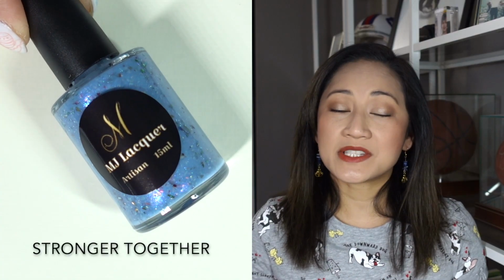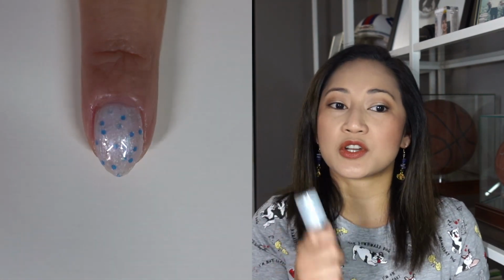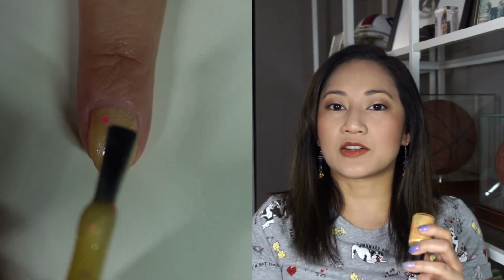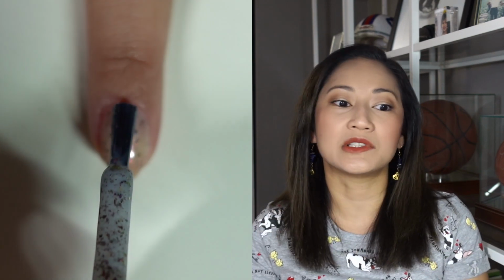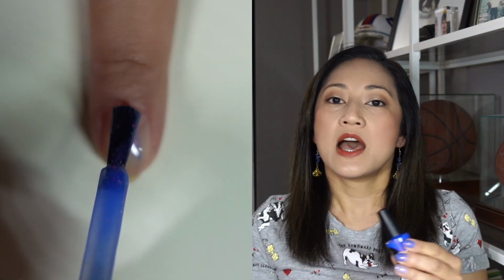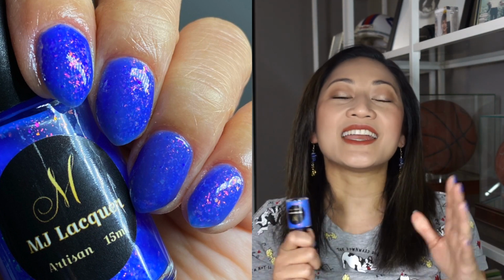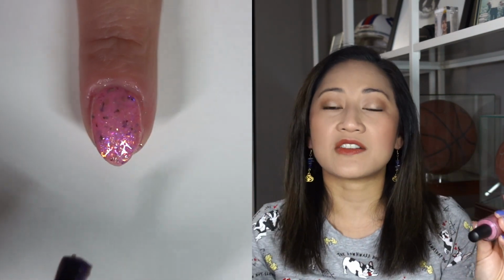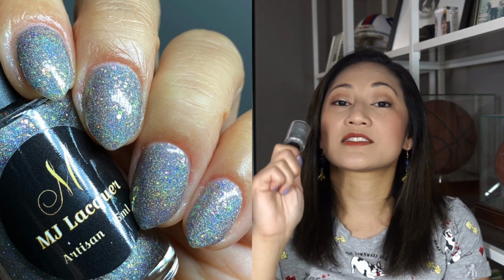MJ Lacquer Stronger Together - NEW COLLECTION RELEASING 4/17!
PR SAMPLES SALE INFO BELOW, PLEASE READ!
Hi everyone! I'm so excited to share with you a new-ish indie polish brand in our community, MJ LACQUER! This is a creation of one of our own, Janet Williams, and she is releasing a new and very uplifting 7-piece collection called "Stronger Together", based on inspirational sayings that will surely give you some positivity at this difficult time. You will see live applications, macros and swatches of these today. I hope you enjoy this video!

Polishes are $10.50 each.

This sale will run from April 17th through April 24th midnight central standard time.

Also, please follow the brand on Facebook and Instagram (IG: @mjlacquer) for new releases and sales!
Janet's Instagram accounts are @janetw9766 and @mama_j_destash

ON MY NAILS: MJ Lacquer - Create